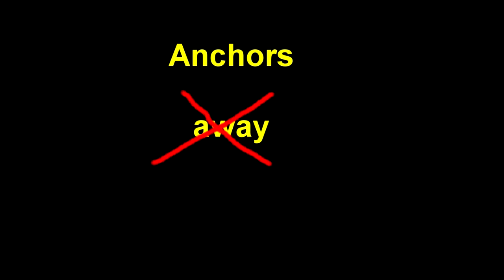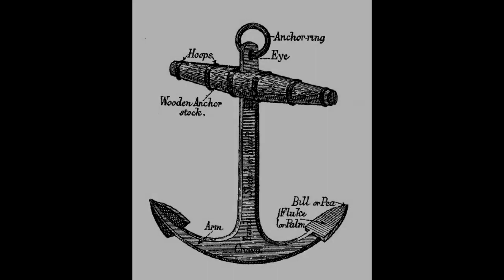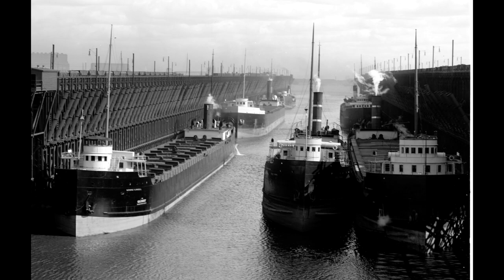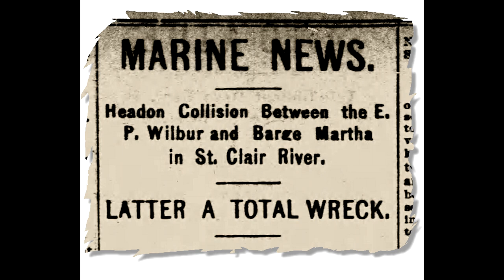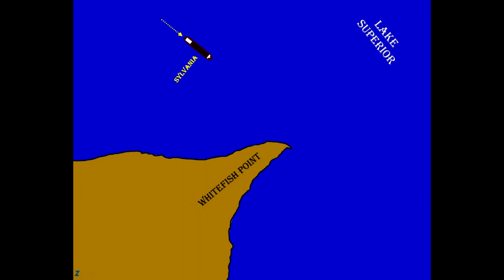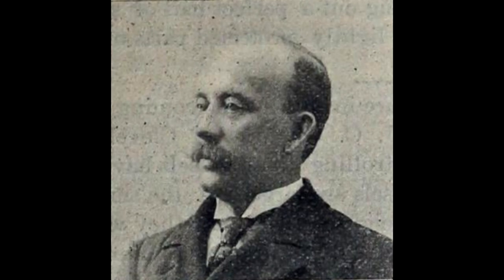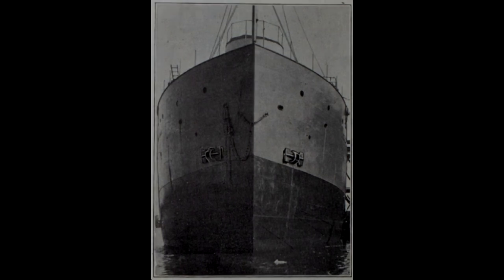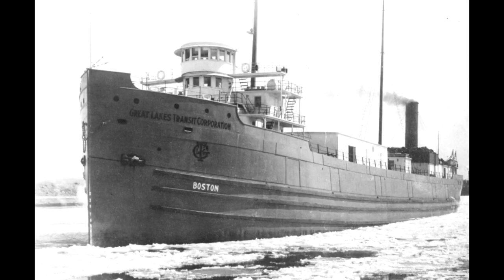Anchors Away is about how collisions inspired the invention of a device indigenous to the Lakes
Great Lakes fender-benders were suddenly seeing their cost sky-rocket in the  early 1900s. What should have been glancing blow accidents were turning into major repair jobs for one simple reason. The external bow anchors on lake freighters of the era were snagging the hulls of vessels when they came too close together. Here we'll look at one collision and its cost, plus see how one of the most prolific marine engineers of the day invented a device to cure the problem.